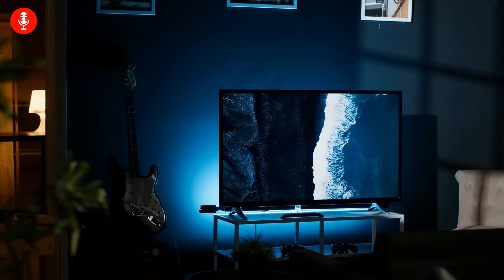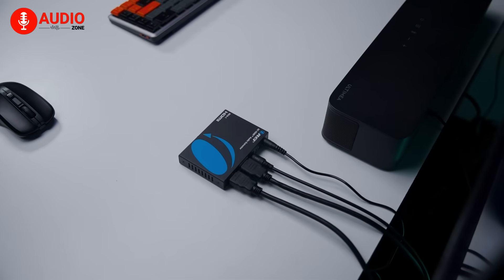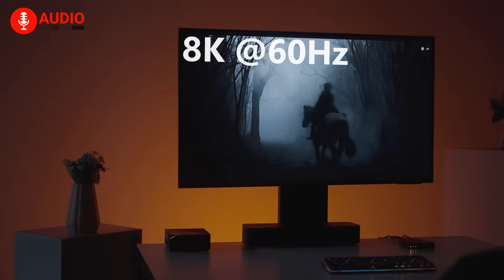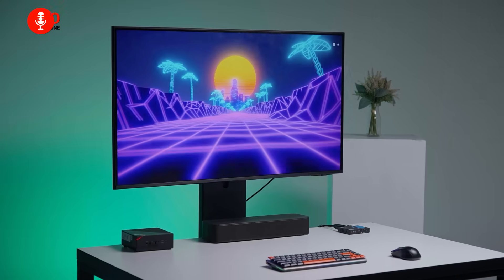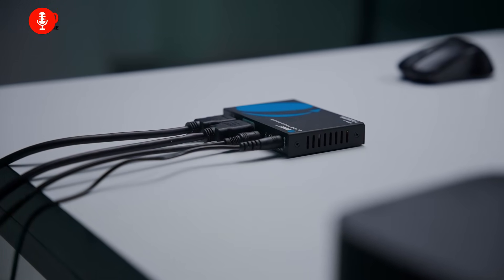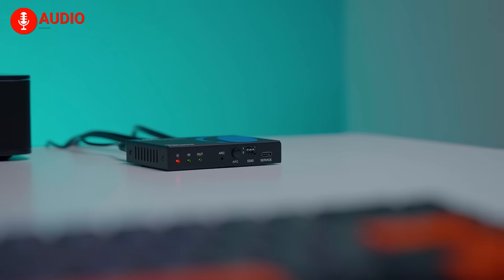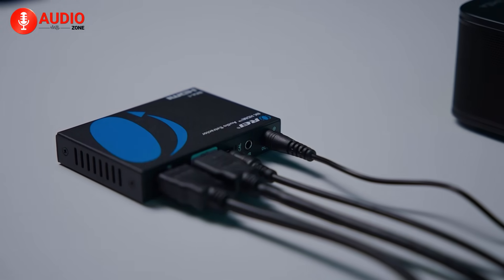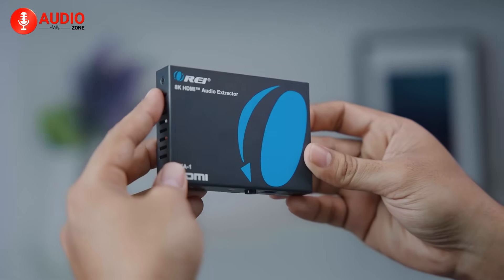OREI BKA-1 Review - Best 8K HDMI Audio Extractor?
OREI BKA-1 Review - Best 8K HDMI Audio Extractor? Keeping your home entertainment setup up to date can be tricky, especially with the surge of HDMI 2.1 devices like 8K TVs, the PlayStation 5, and powerful gaming PCs. Many older amplifiers and speaker systems can’t handle HDMI 2.1 or eARC, forcing you to choose between stunning visuals and high-quality sound. That’s where the Orei BKA-1 comes in. This HDMI 2.1 audio extractor bridges the gap perfectly, allowing you to enjoy crystal-clear 8K at 60Hz or silky-smooth 4K at 120Hz while sending the audio to your existing sound system via optical or analog outputs. It’s not a flashy gadget, but it’s an incredibly smart solution that makes your setup run exactly how it should.